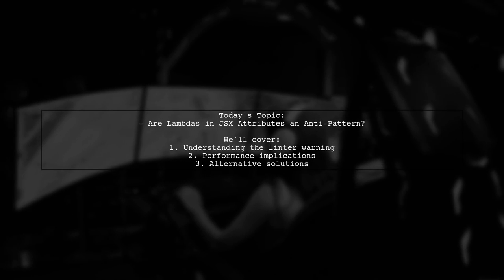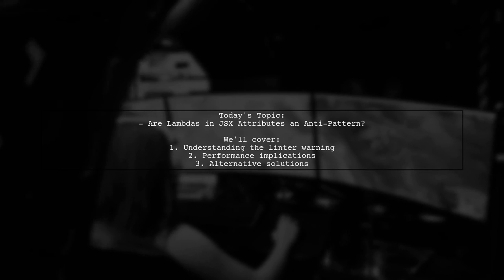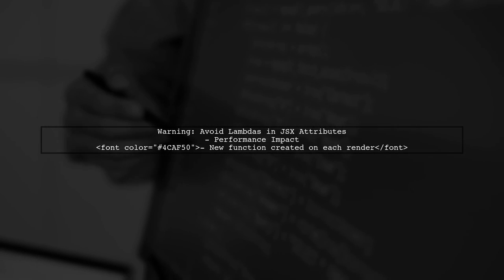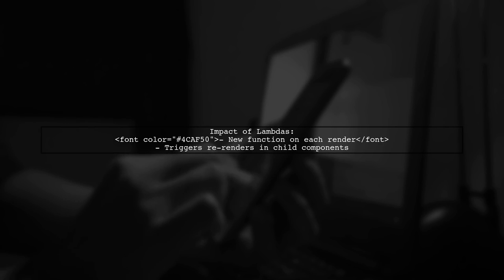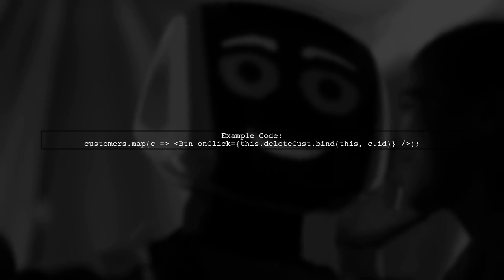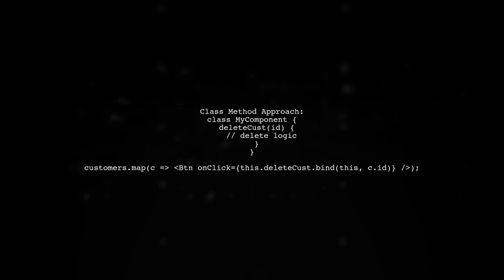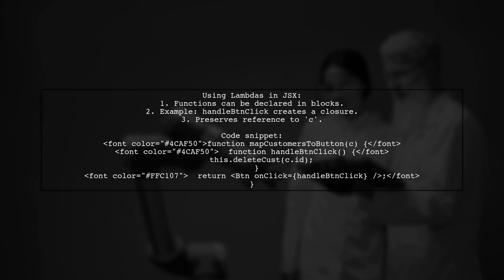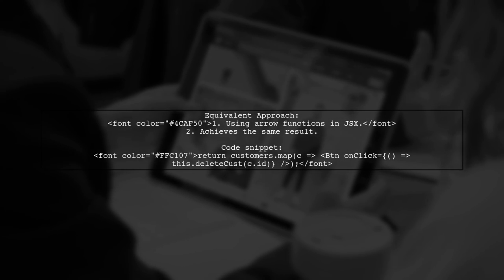Are Lambda Functions in JSX Attributes an Anti-Pattern? Pros and Cons Explained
In this video, we dive into the debate surrounding the use of lambda functions within JSX attributes in React applications. While they offer a convenient way to handle events and pass parameters, their implications on performance and readability have sparked discussions among developers. Join us as we explore the pros and cons of this practice, helping you determine whether it's an effective approach or an anti-pattern to avoid in your projects.

Today's Topic: Are Lambda Functions in JSX Attributes an Anti-Pattern? Pros and Cons Explained

Related to: lambdafunctions, jsxattributes, anti-pattern,